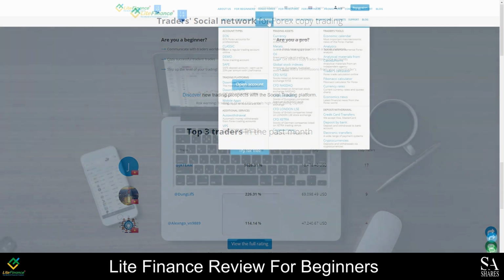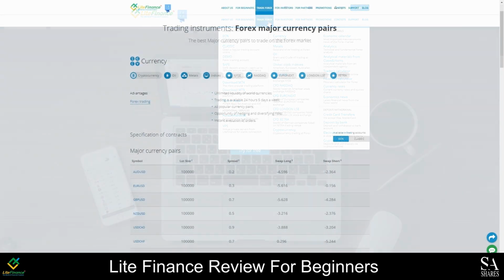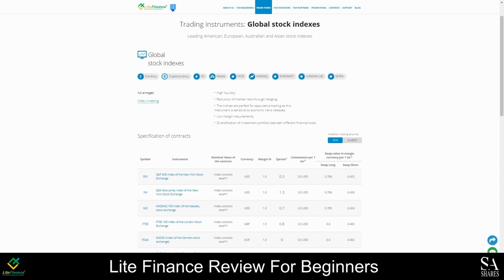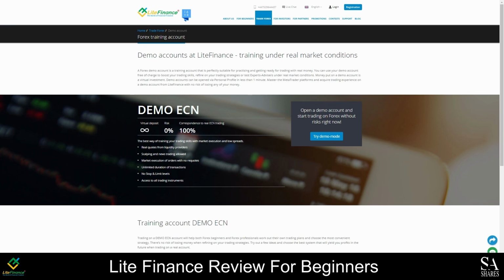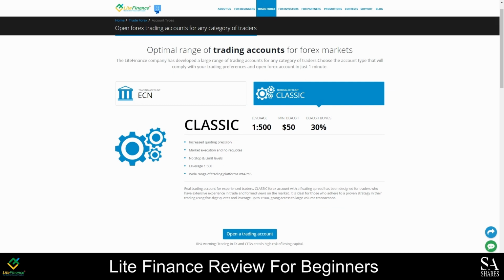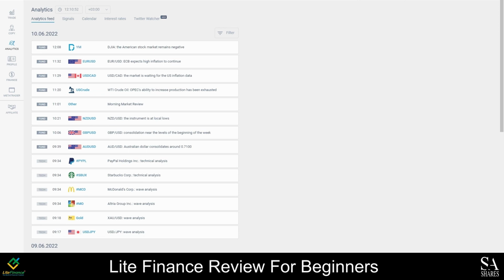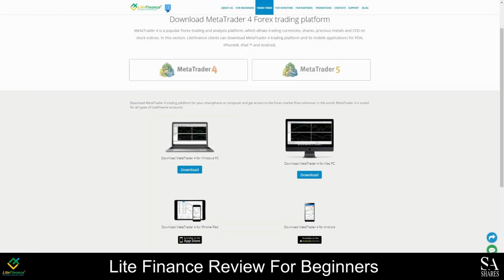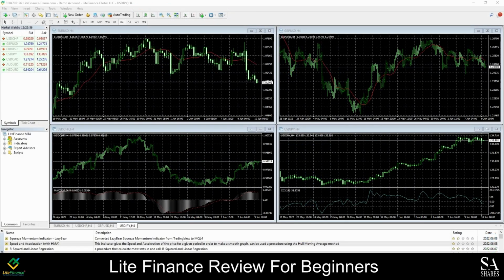Lite Finance Review For Beginners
A step by step tutorial on Lite Finance's offerings including their accounts, spread fees, trading applications and more.

This Video Overview Includes:

📢 Trading products
📢 Account types
📢 Trading Platforms
📢Opening an account
📢 Educational resources
📢 And more...

0:26 Overview
3:57 Trading platforms
6:25 Account types
8:06 Opening an account
9:58 Educational Resources
10:52 Awards
11:22 Conclusion

Read our Video Script:

LiteFinance is a CySEC-regulated ECN Forex broker that was founded in 2005. The company was originally incorporated under the name “LiteForex”, but in 2021, it was rebranded to LiteFinance with the expansion of its product offering. More than half a million people from around the world trade with LiteFinance and we recommend this broker to social traders, beginners and professionals. They offer spreads starting as low as 0 pips on a variety of currency pairs and you can also trade oils, metals, cryptocurrencies and stocks from major exchanges like EURONEXT, NASDAQ, the New York Stock Exchange and XETRA (zetra or eks-erta? Not sure) on the MetaTrader 4 and 5 platforms.

LiteFinance accounts can be connected to the MetaTrader trading platforms, which are available as a desktop platform, a mobile app or as a webtrader interface. MetaTrader 4 and 5 are currently ranking amongst the most popular trading platforms in the world. MT4 was released in 2005 and MT5 was released 5 years later. These platforms are renowned for their advanced analysis tools, thousands of technical indicators, customizable charts, EA and algorithmic trading support and they can be downloaded at no cost. LiteFinance also offers a social trading and copy trading platform that is beginner-friendly and can be used to easily become a strategy provider or follow the trades of successful traders. With the LiteFinance copy trading platform, you can choose to copy a fixed share of copy trader's equity, copy a predefined percentage of each trade, copy a fixed size of each trade or copy the full size of a trade. In addition to the MetaTrader tools provided, you will also have access to an economic calendar with updated news events, a forex trading calculator, a Fibonacci calculator and secure VPS.

LiteFinance offers 2 types of trading accounts and Muslim clients have the option of converting their trading accounts to Sharia-compliant, swap-free accounts. Should you choose to convert your account to a swap-free account, no interest or rollover will fees will be charged on your overnight positions. If you are new to trading or you’d like to test out new strategies, you also have the option of opening a demo account that will allow you to trade in a risk-free environment using virtual funds. Once you’re ready to open a real account, you can choose between the Classic account and the ECN account. Both accounts can be opened by depositing $50 and a maximum leverage of 1:500 is allowed. You will also be able to use both accounts for Social trading and these are market execution accounts that can be used on the MetaTrader 4 and 5 platforms. The Classic account offers floating spreads starting from 1.8 pips and it is a commission-free account that is eligible for a 30% deposit bonus.

LiteFinance also provides beginner’s Forex books written by professionals, a forex glossary you can use to learn the basic terminology and concepts in Forex trading, guides on trading strategies, reviews and live webinars. Once you get the hang of trading, you can use the technical and fundamental analysis notes provided, along with analytical material from Claws&Horns, updated currency rates and quote charts, and economic news updates. LiteFinance is a great option for beginners and we highly recommend opening a demo account before making any long-term financial commitments.

LiteFinance is one of our most-trusted, top-rated social trading platforms and we also recommend trading with them if you’re a professional trader looking for the tightest spreads on the market or if you’re beginner seeking risk-free trading opportunities and educational resources to learn the basics. By Trading with LiteFinance, you will have a competitive edge with low-risk, low-cost trading and commission-free accounts. If you are interested be sure to open your LiteFinance account today to claim your deposit bonus and get a head start on your trading career.